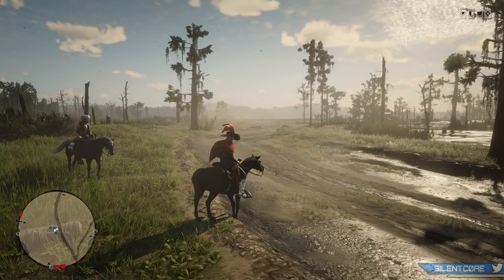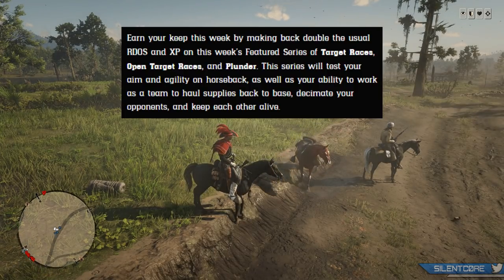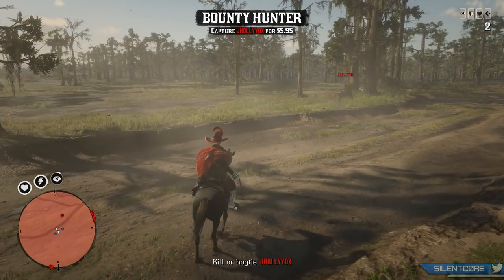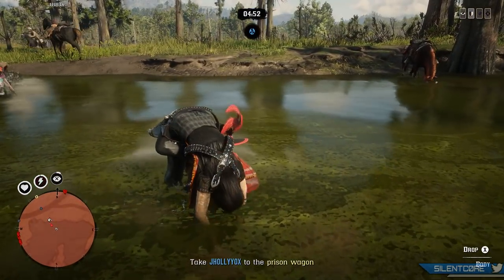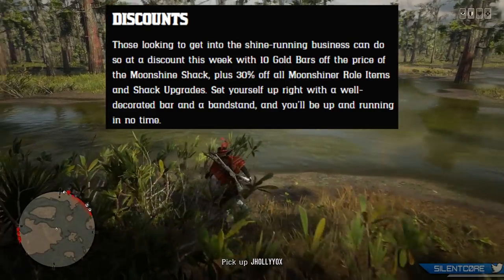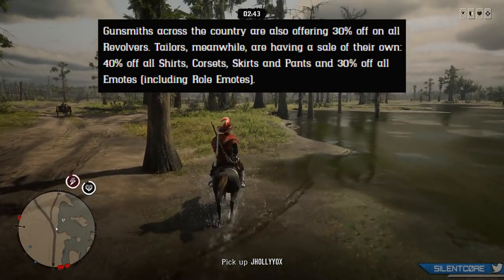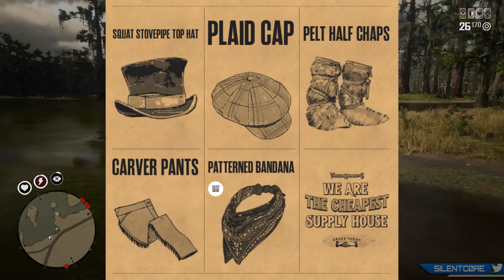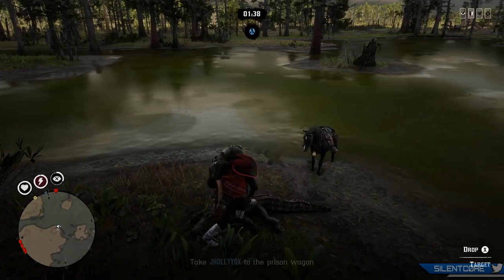DOUBLE MONEY in this NEW Red Dead Online Update! (RDR2 Online)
NEW Red Dead Online Update! Rockstar's New RDR2 Online Update Includes Fast ways to make money, Discounts, Clothing and more. Here's everything you need to know about this Red Dead Online Update and how to make money in RDR2.